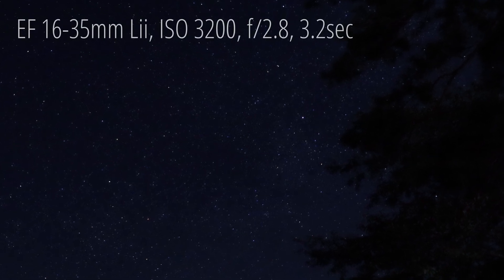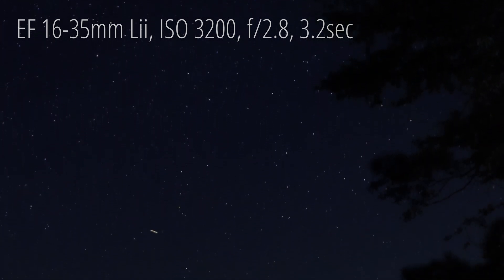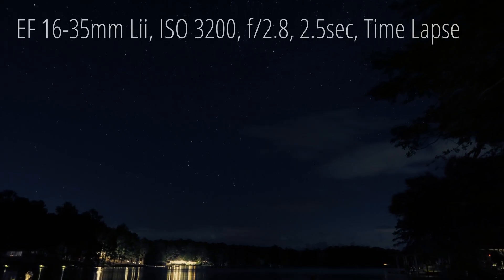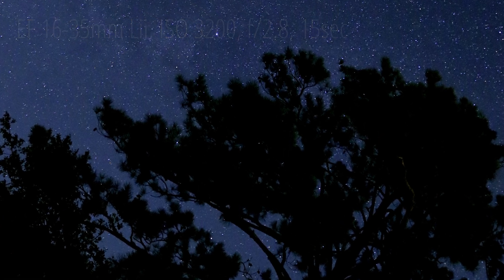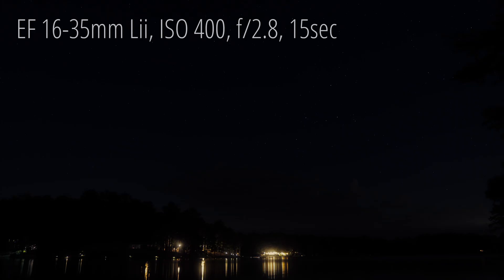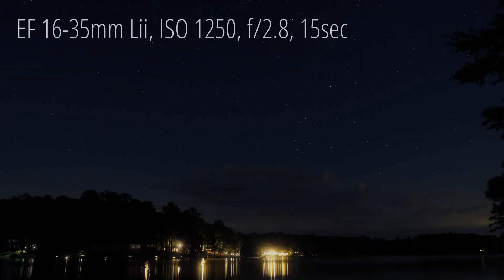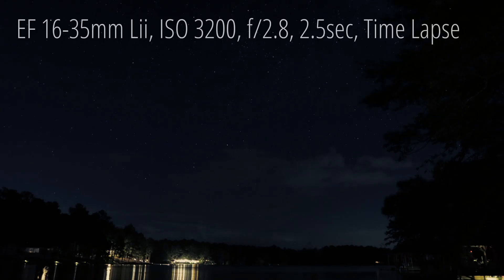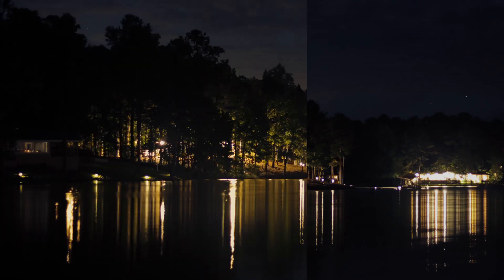Canon 90D | Low Light Photography & Time Lapse | Astrophotography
With the Canon 90D and the EF 16-35mm f/2.8 L ii and EF 50mm f/1.8, I took several photos and time lapse shots of the night sky. I kept my ISOs at 3200 or less and tried using longer shutter times instead. I don't usually get chrominance noise with my 90D, but in these really low light situations, I started to see it, especially in the ISO 3200 shots. Anyway, I still think the 90D did pretty good, and the shots weren't bad.